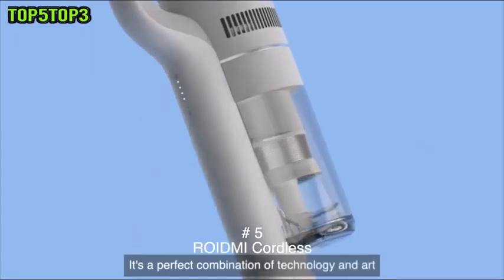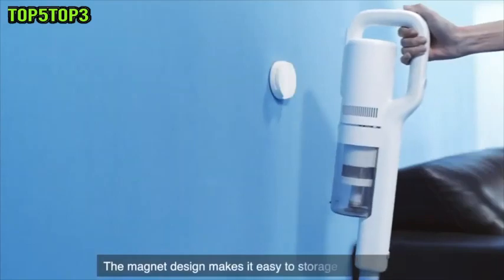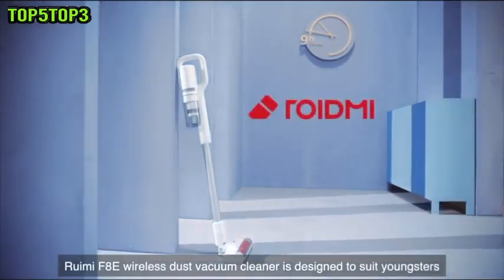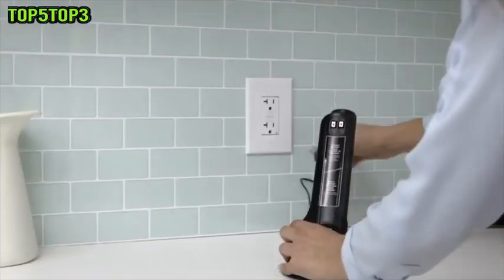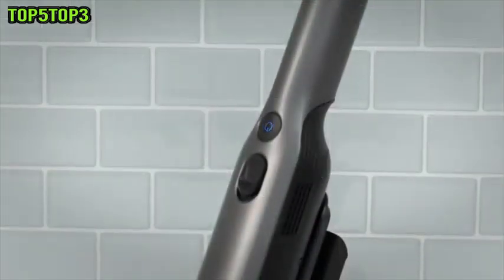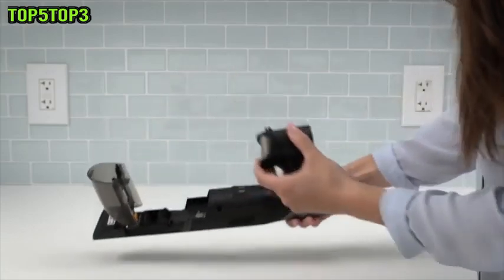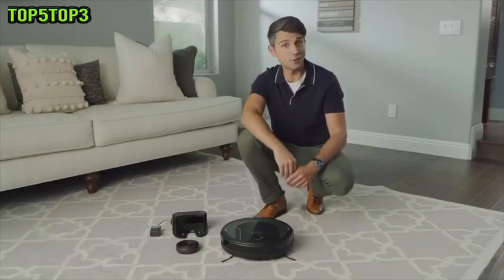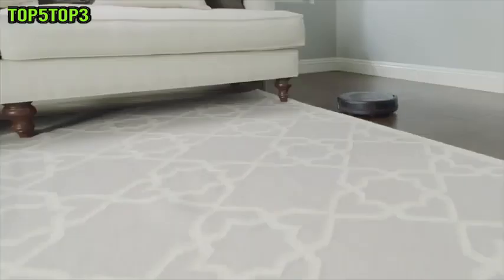TOP 5 | Best VACUUM CLEANERS in 2021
Buy on amazon
Price and Details.

5-ROIDMI Cordless Stick Vacuum Cleaner (Amazon)
Currently unavailable.
4-Hoover ONEPWR Cordless Hand Held Vacuum Cleaner (Amazon)
3-Shark WV201 WANDVAC Handheld Vacuum (Amazon)
2-SHARK ION Robot Vacuum R85 (Amazon)
Only 5 left in stock
1-Dyson V11 Torque Drive Cordless Vacuum Cleaner (Amazon

*Unlimited reading from over 1 million ebooks
*Unlimited listening to thousands of audiobooks
*Read on any device
*Membership plans are also giftable

video, then comment and I'll take it down